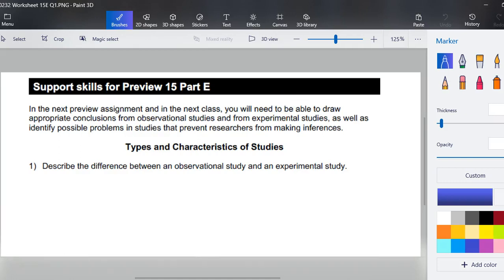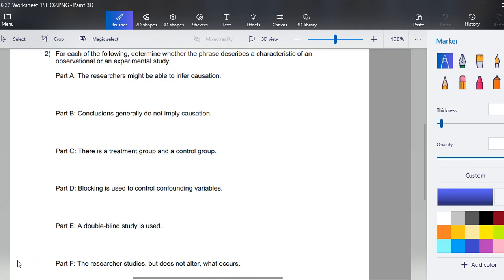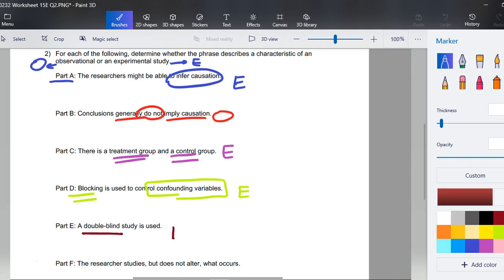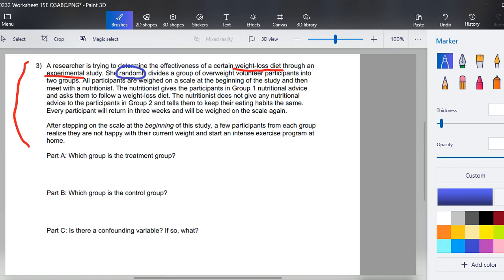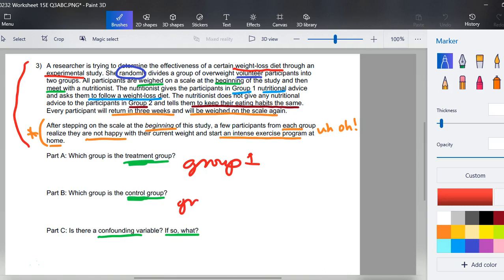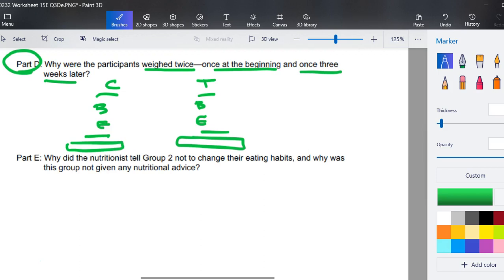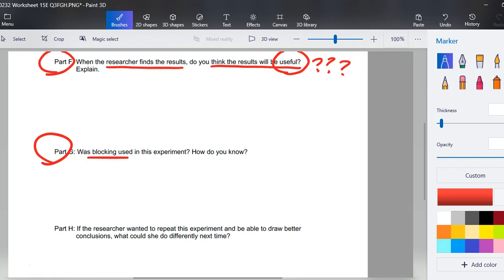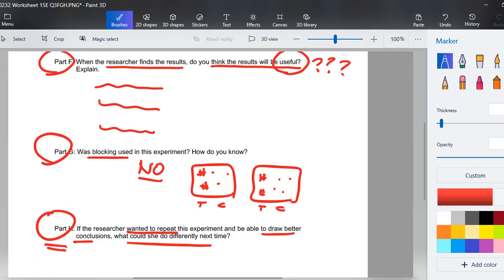0232 Worksheet 15E